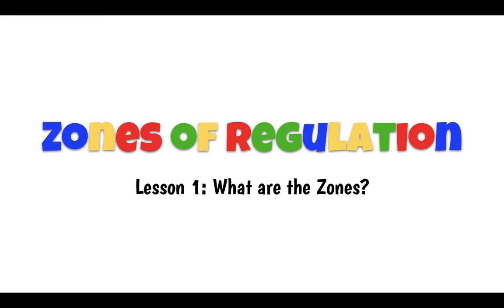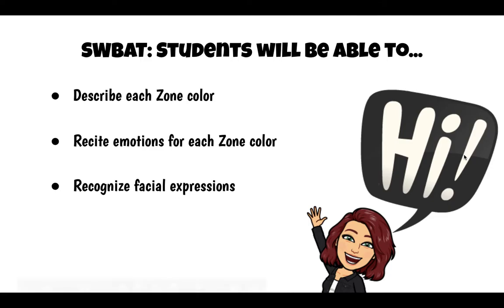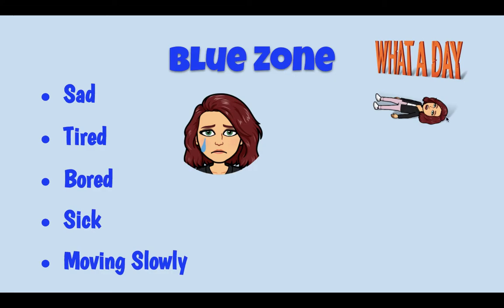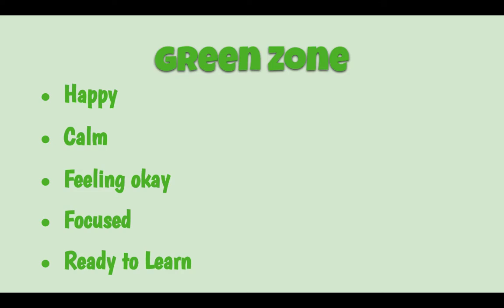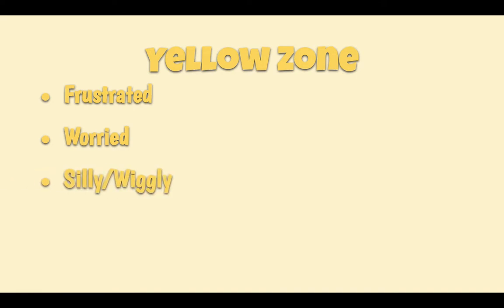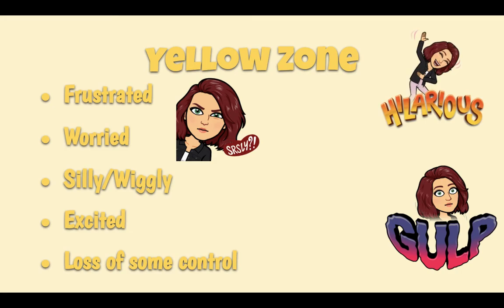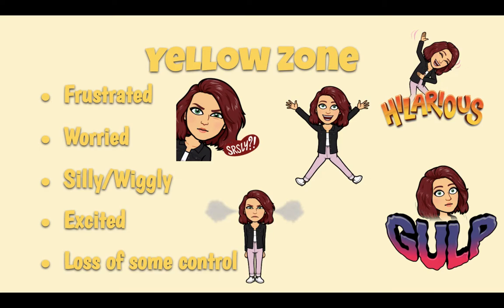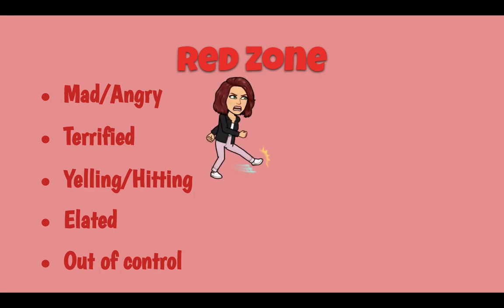Zones of Regulation: Lesson 1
In this video, we will be looking at the different Zones of Regulation. After this video, students will be able to:
- Describe each Zone color
- Recite emotions for each Zone color
- Recognize Facial Expressions